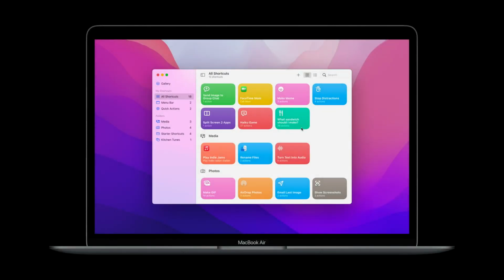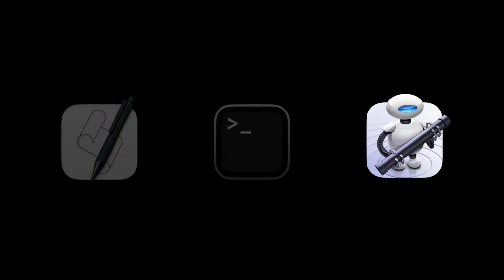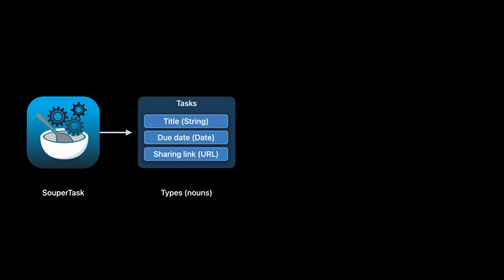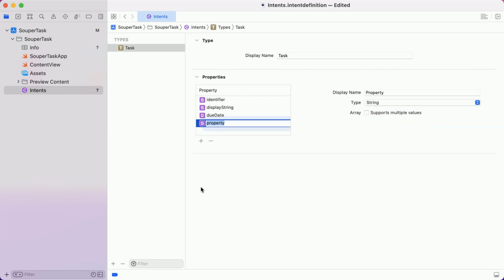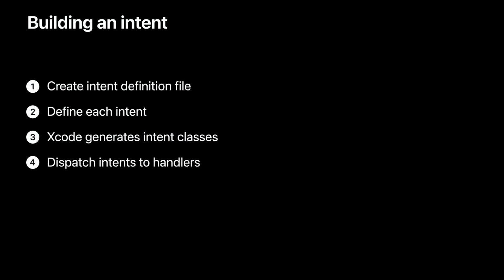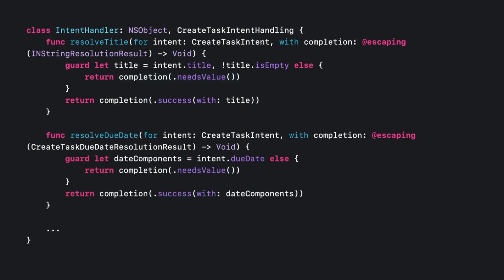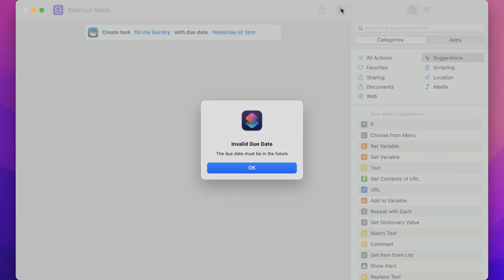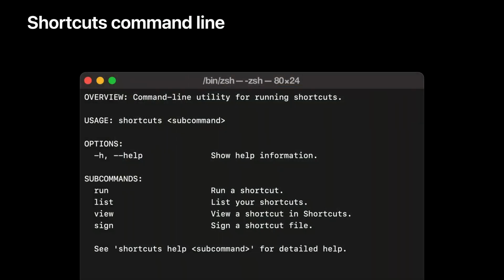WWDC21: Meet Shortcuts for macOS | Apple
Shortcuts is coming to macOS, and your apps are a key part of that process. Discover how you can elevate the capabilities of your app by exposing those features as Shortcuts actions. We’ll show you how to build actions for your macOS apps built with Catalyst or AppKit, deploy actions across platforms, publish and share shortcuts, and enable your app to run shortcuts from other apps. We’ll also take you through how Shortcuts fits in with existing Mac automation technologies like Automator and AppleScript.

Qualities of great iPad and iPhone apps on Macs with M1